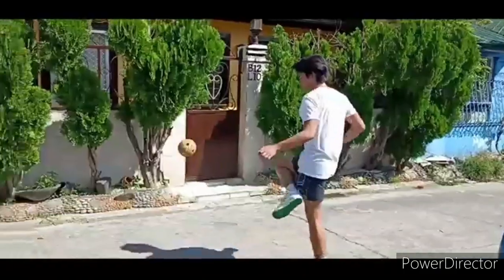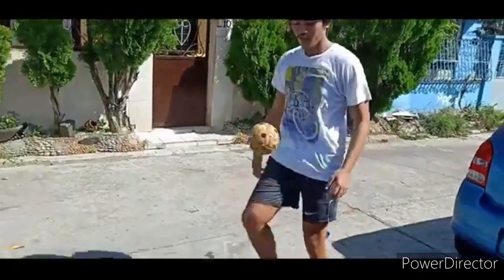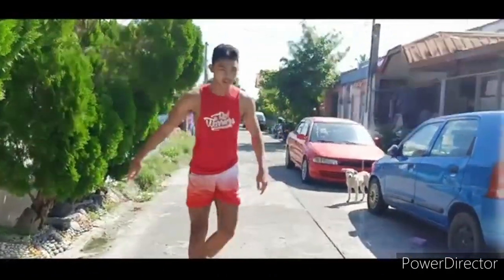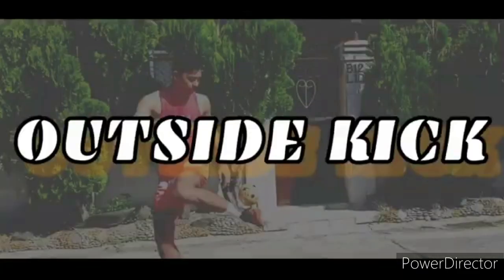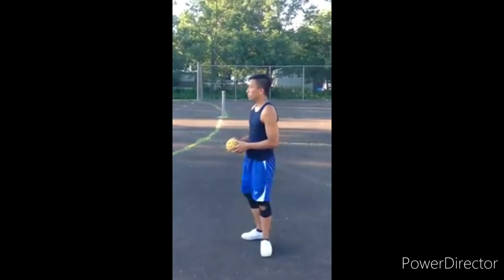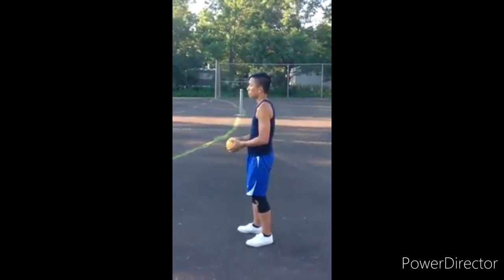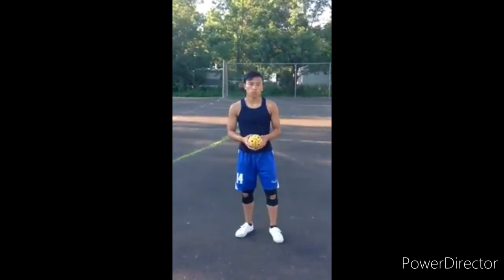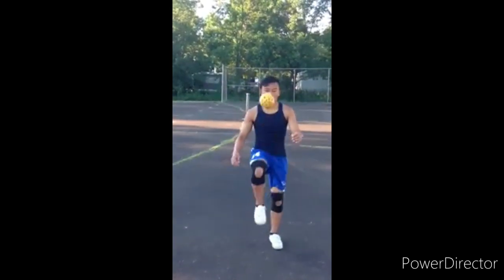SEPAK TAKRAW AND DIFFERENT KICKS